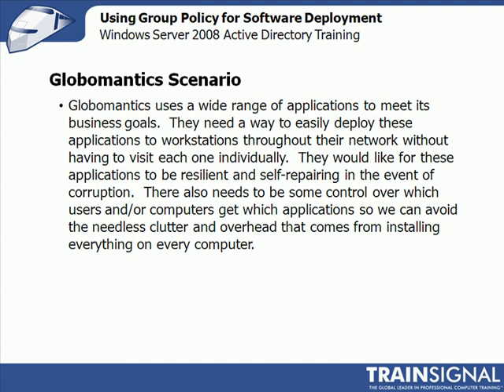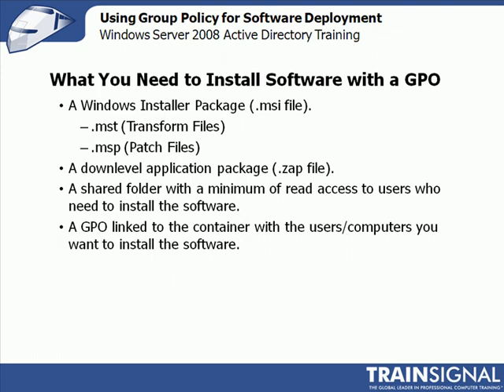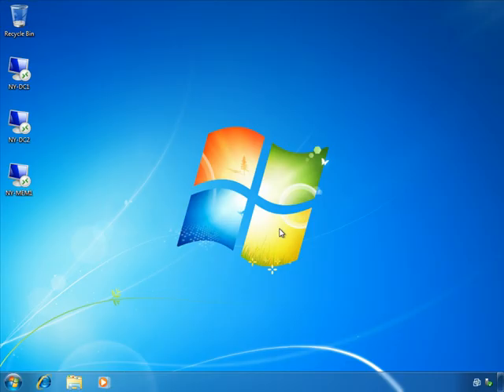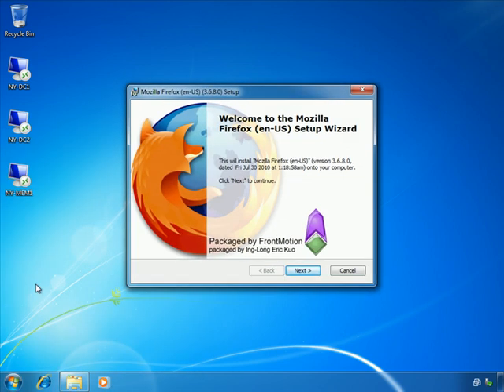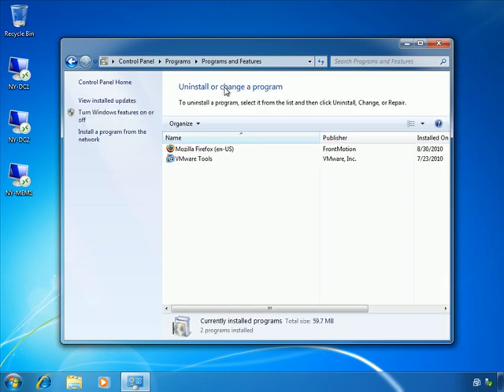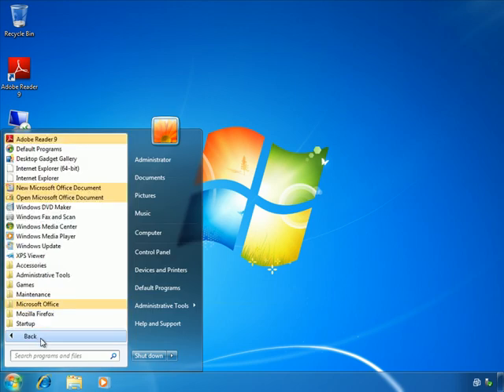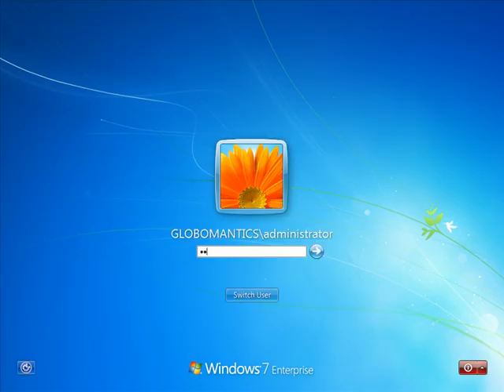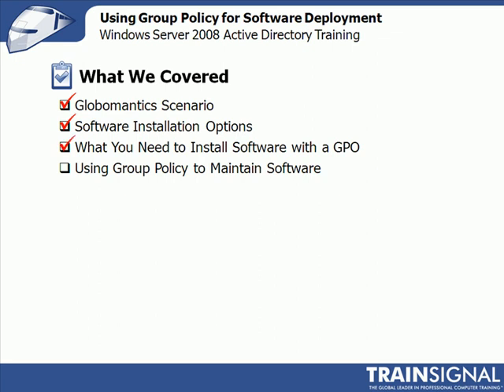Windows Server Active Directory Using Group Policy for Software Development Lesson14